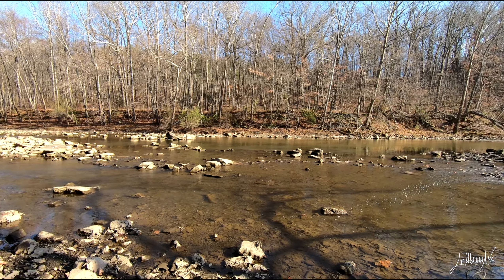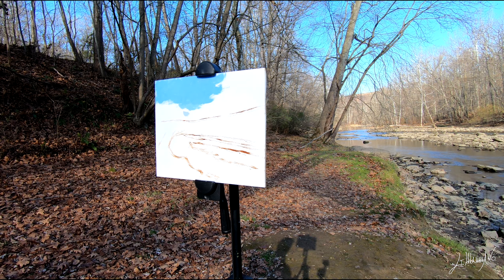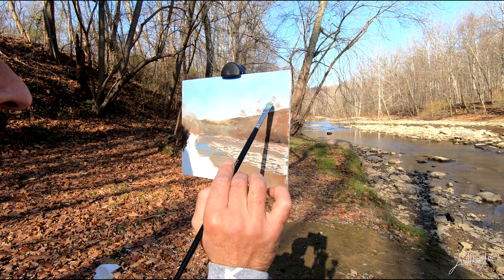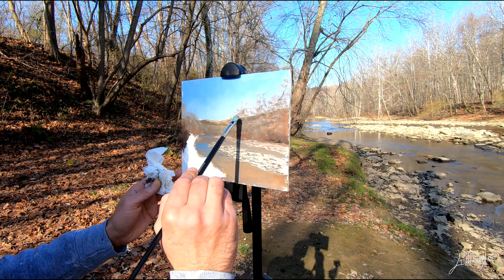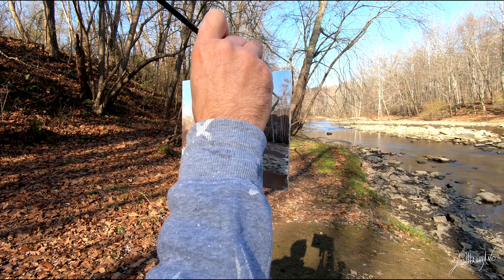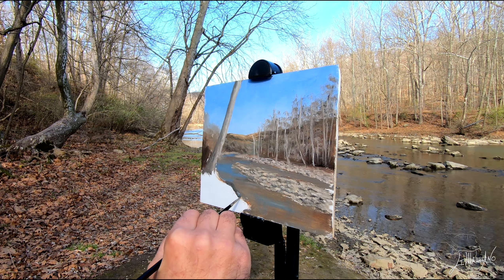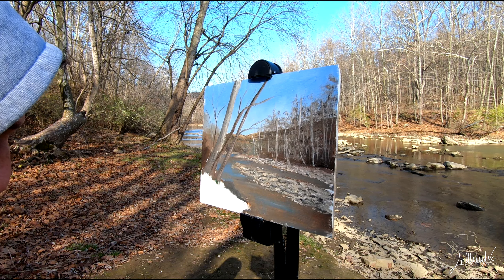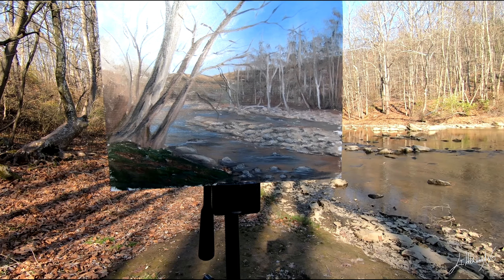Plein Air Painting Pennsylvania landscape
In this Plein Air painting of this beautifull landscape in Pennsylvania i will try to explein some of my thoughts and color mixing.
 I loved this view and I hope you enjoy this video as much as I did painting it. I keep this video pretty simple because my concentration is on design, painting the water, and using natural elements to support your main idea.